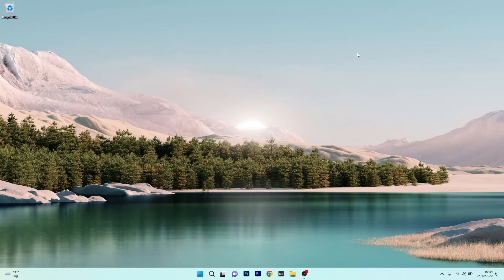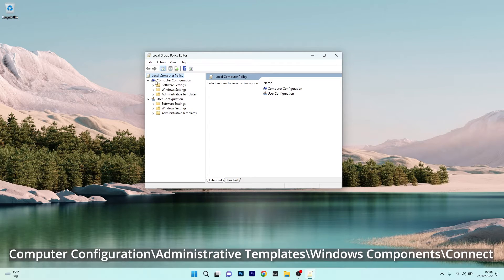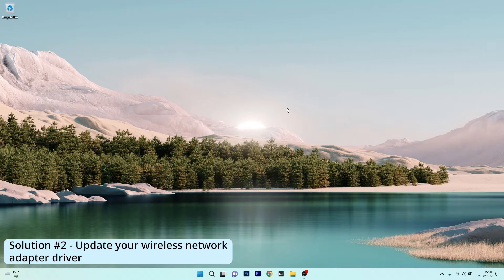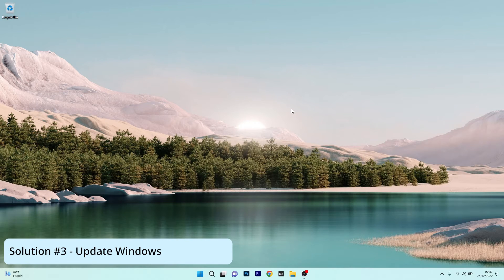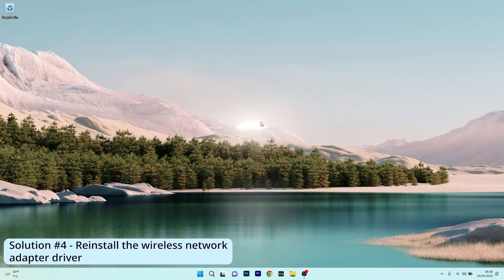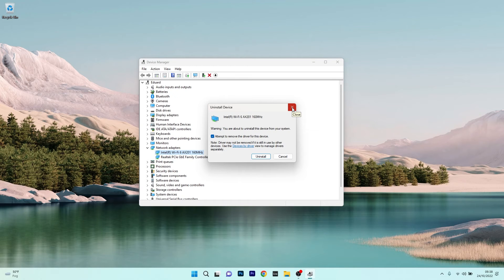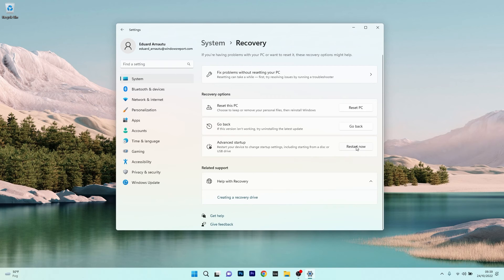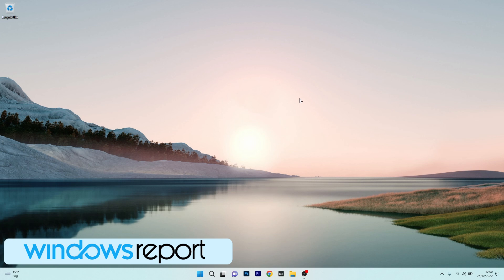5 Ways to Fix Projecting to This PC Feature in Windows 11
| ⚙️Try Fortect to fix and optimize your PC like a Pro

If you are experiencing this problem, don't worry as it is pretty common, but there are 5 Ways to Fix Projecting to This PC if Always Off in Windows 11 in no time!

0:00 - Intro
0:12 - Enable Projecting to this PC via Group Policy
0:56 - Update your wireless network adapter driver
1:27 - Update Windows
1:55 - Reinstall the wireless network adapters driver
2:33 - Boot in Safe Mode